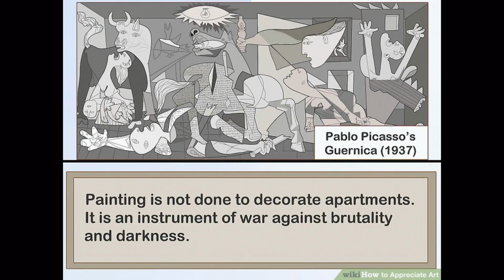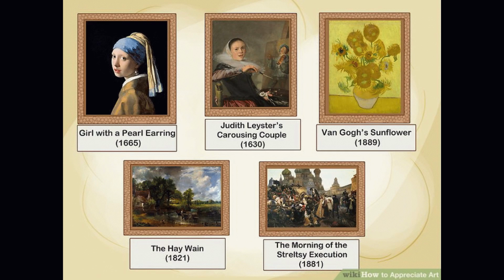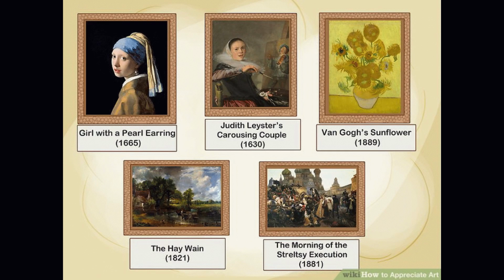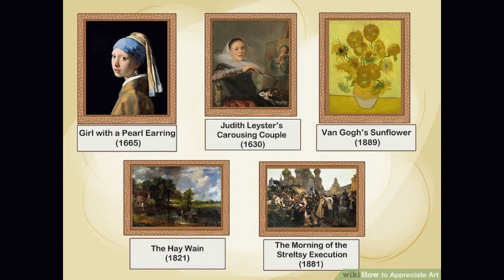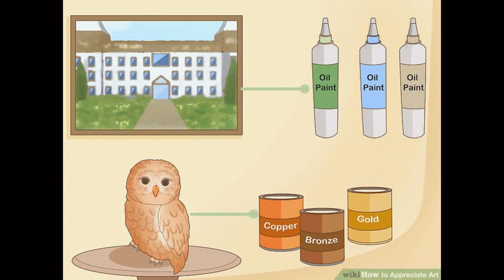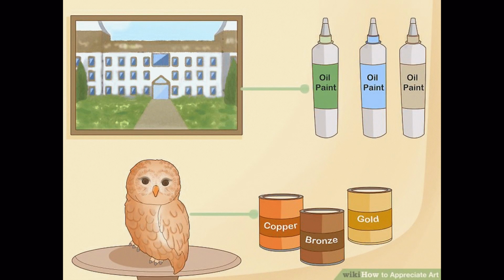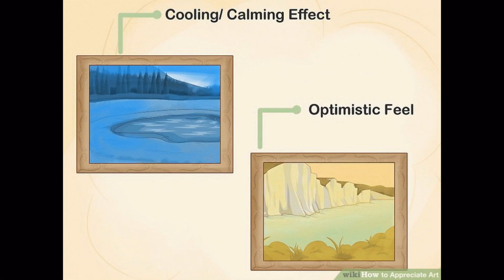How To Appreciate Art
Art can often seem inaccessible because it has been stereotyped in popular culture as something that only particularly educated or wealthy people can enjoy. However, this couldn't be further from the truth! Anyone can come to appreciate...